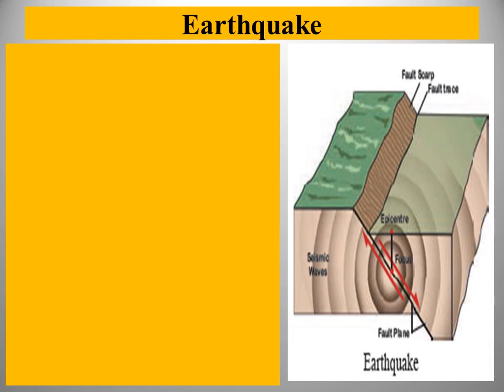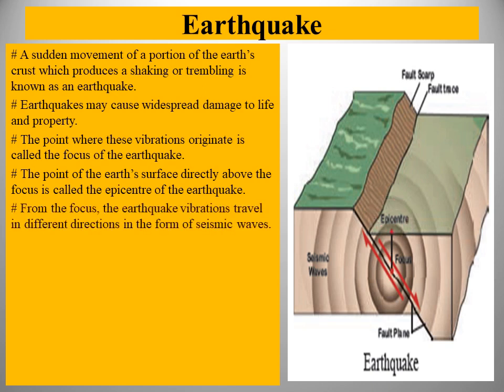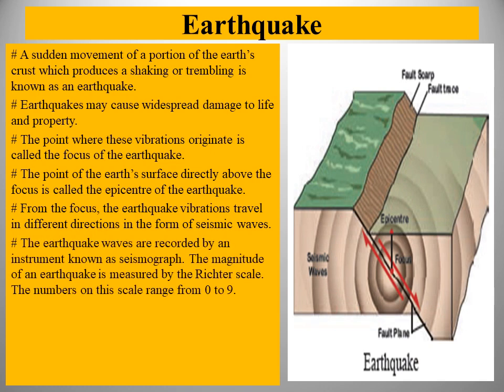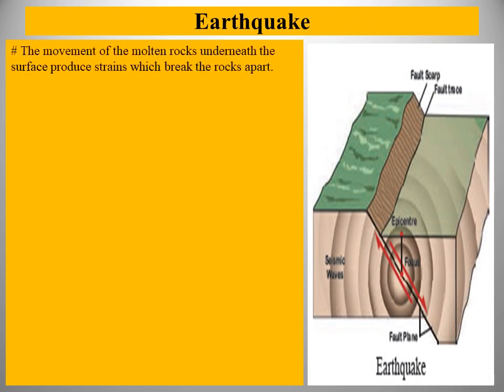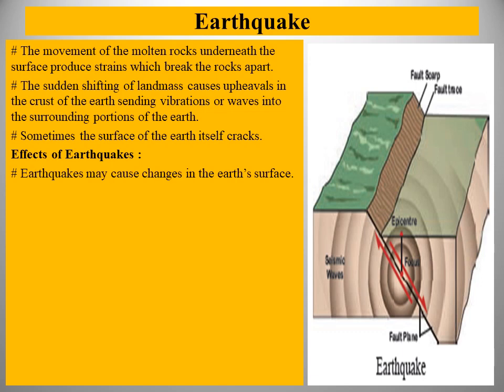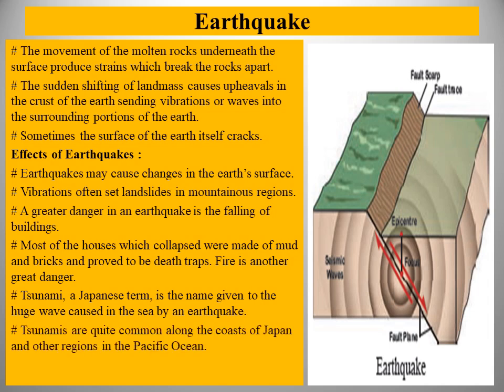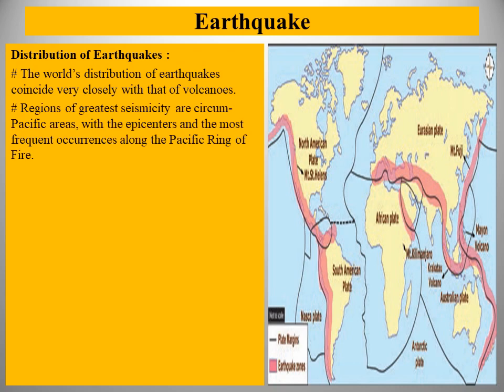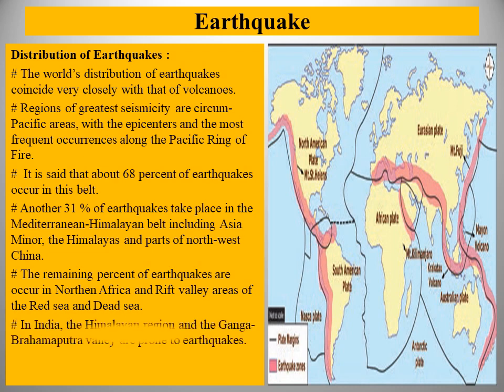Interior of the Earth ( Part II )